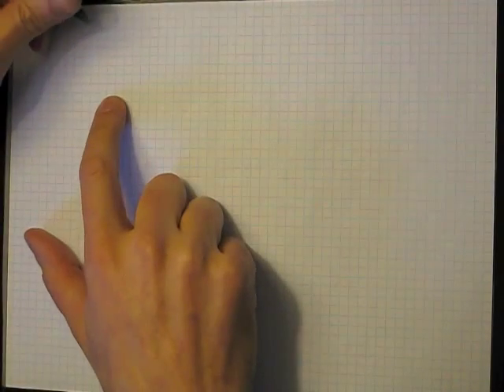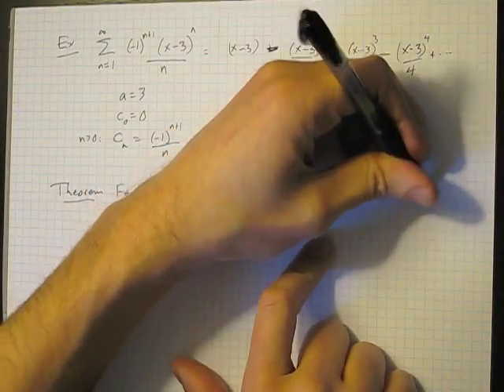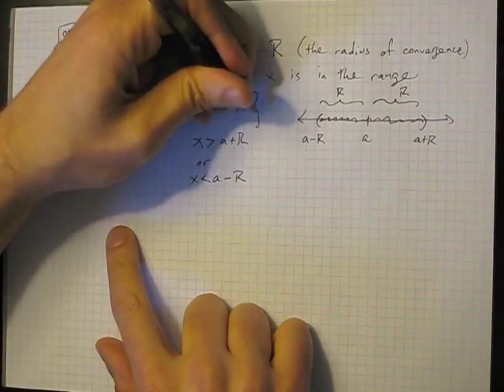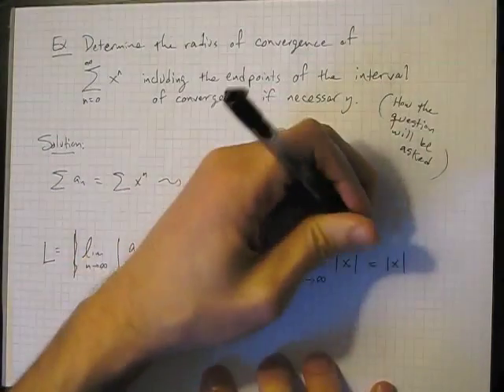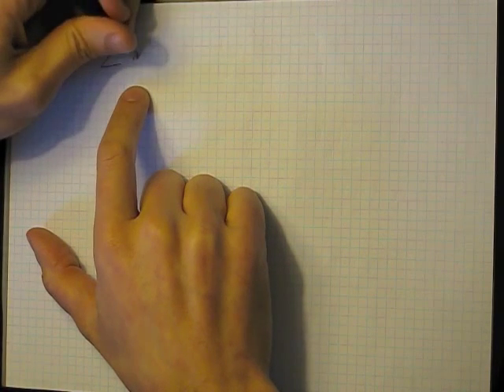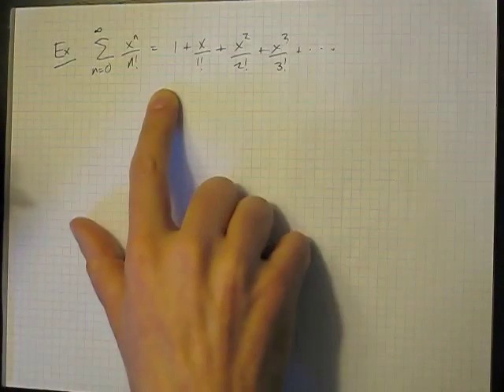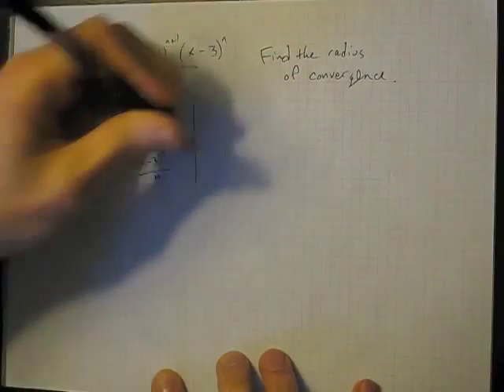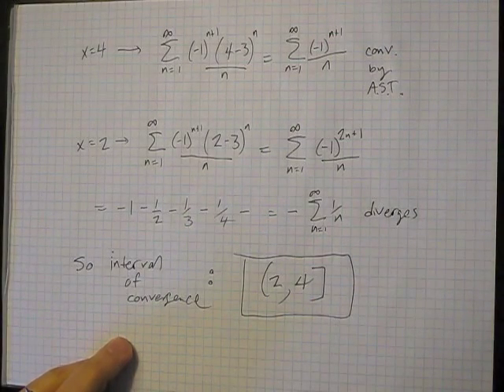Calculus Chapter 11.8